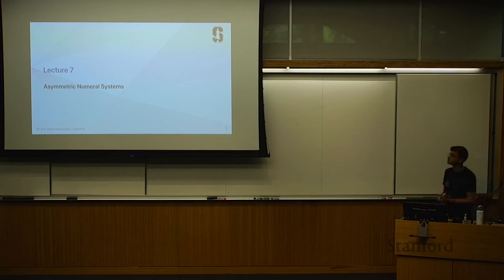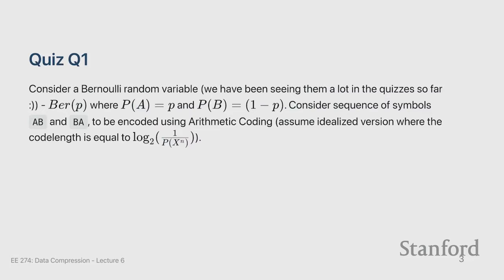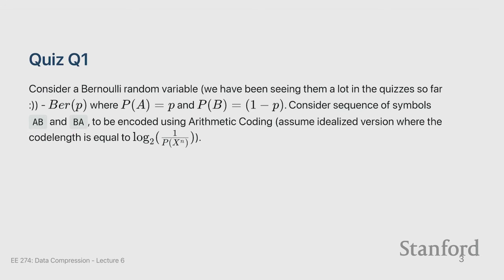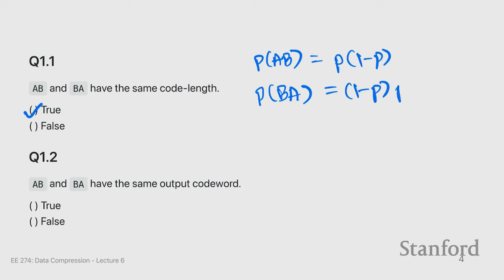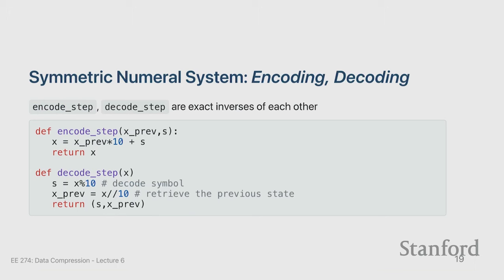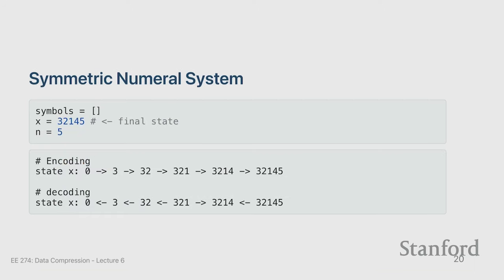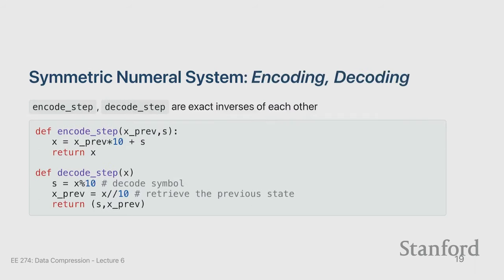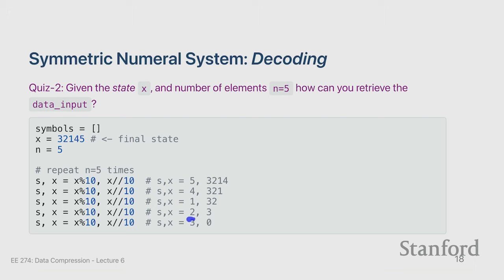Stanford EE274: Data Compression I 2023 I Lecture 7 - ANS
Tsachy Weissman
Professor of Electrical Engineering at Stanford University

Pulkit Tandon